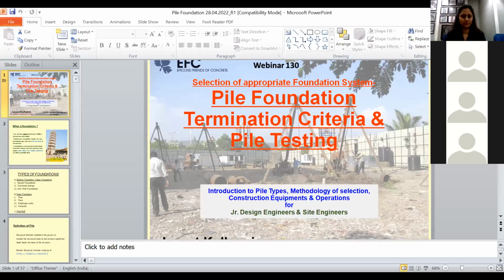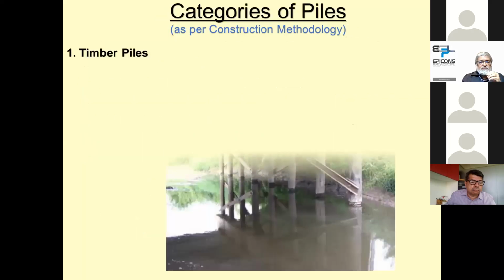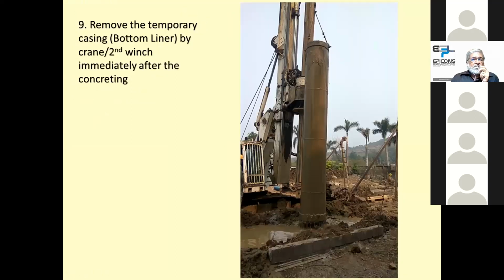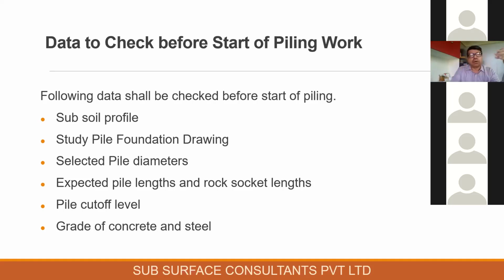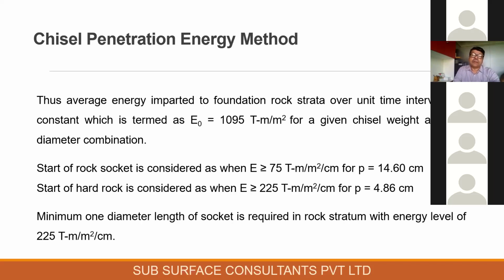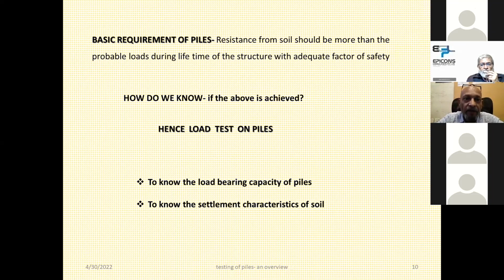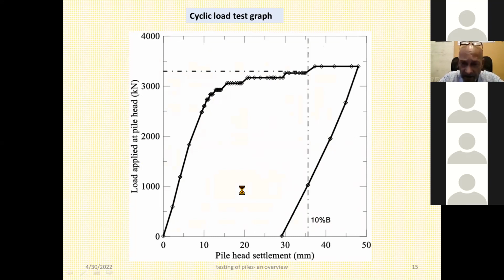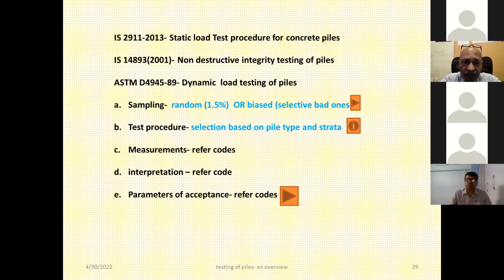Webinar 130 Pile Foundation Termination Criteria & Pile Test Part1